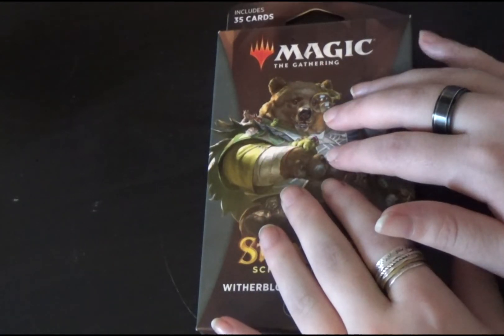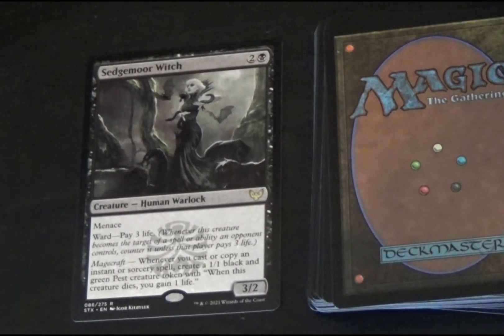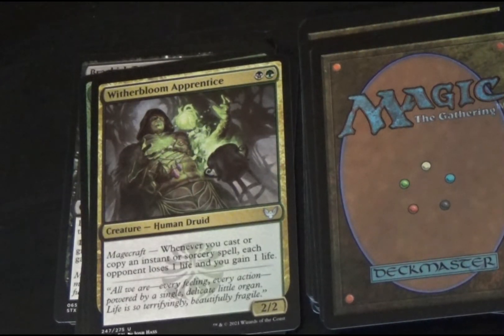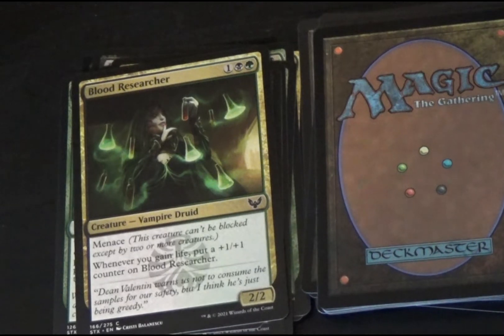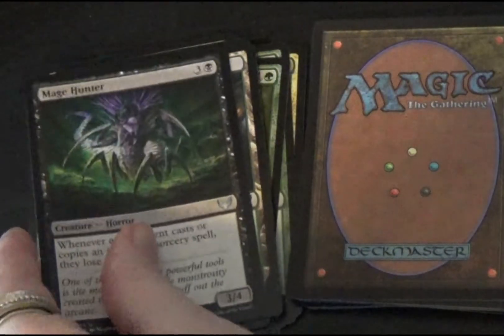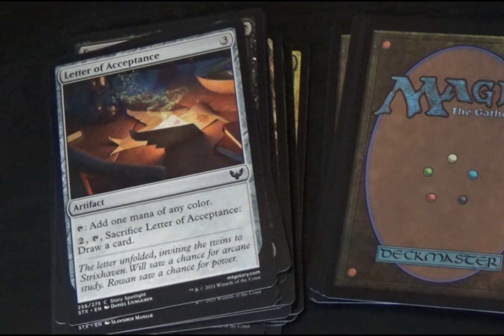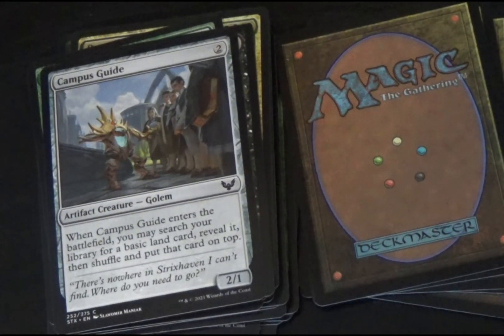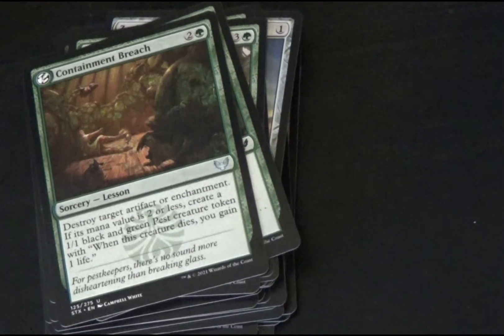Opening a MtG Pack from 2020 // ASMR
This should have been a whisper-reading video, but I've had technical difficulties lately, so this is a last-minute video replacement with a new set-up. I hope that you will enjoy it, regardless!

Otherwise known as a pleasant sort of static, tingling sensation that starts at the base of the skull and continues down the spine. It is often triggered by soft speaking, whispering, and tapping (among a host of other "triggers"). Not everyone experiences ASMR but it is often used as background noise for studying or as a cure for insomnia, depression, or anxiety.

This video is not meant to replace medical advice or medical assistance, whether psychiatric or physical, please seek the help of a medical professional for assistance in dealing with any issues you may face.